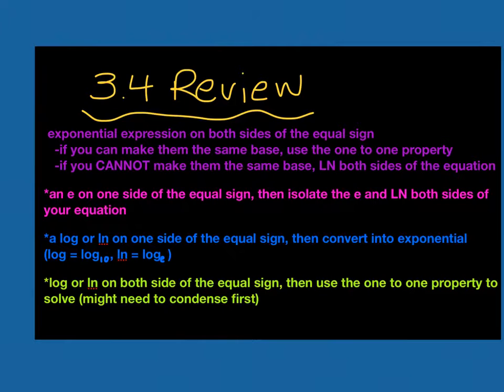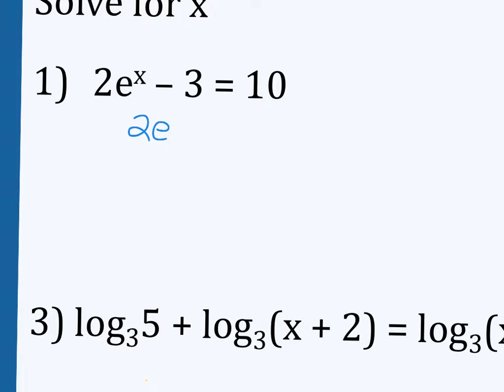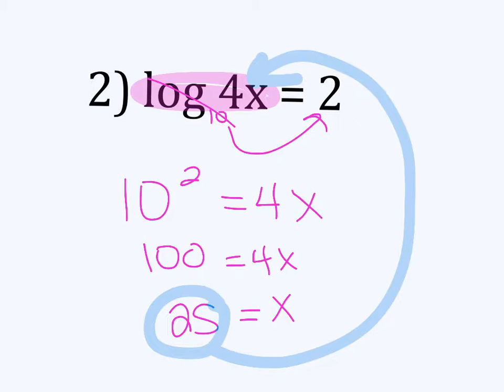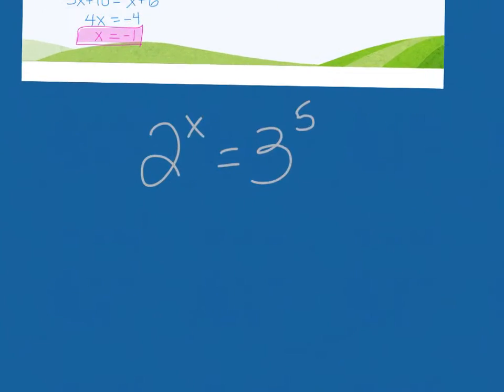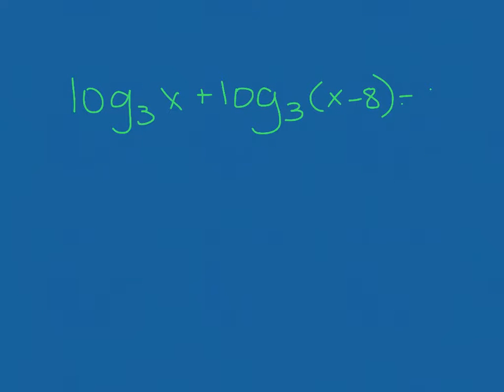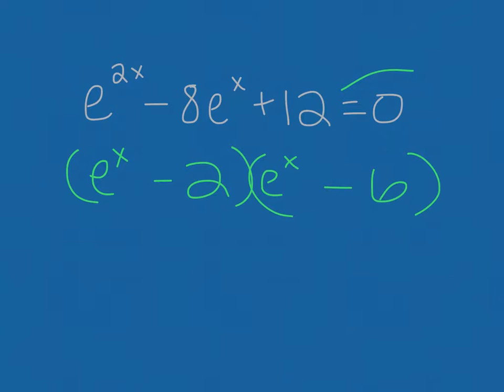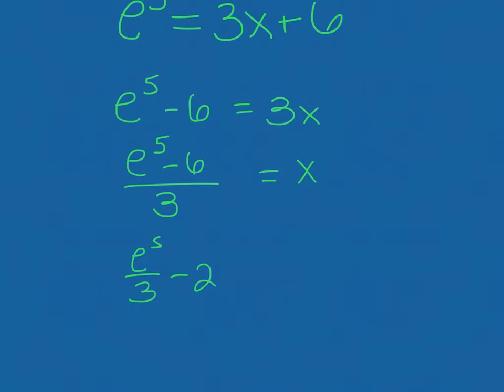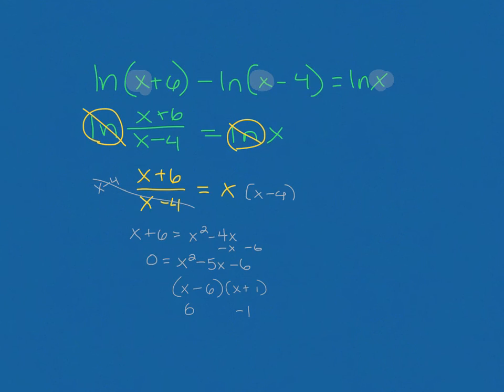10.24 - 3.4 warm up & homework quesions